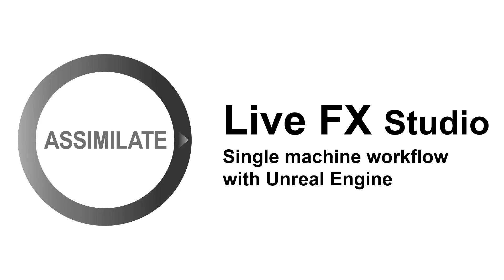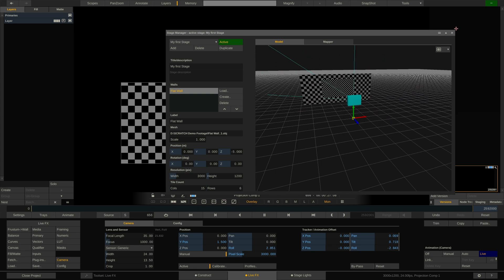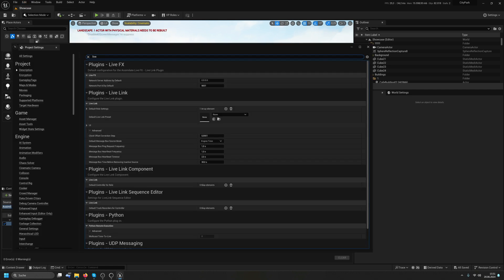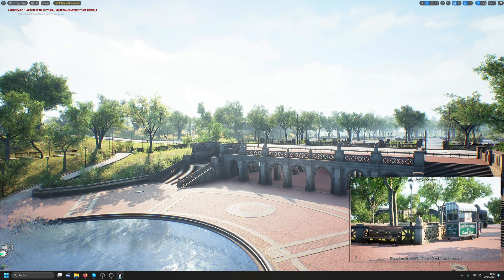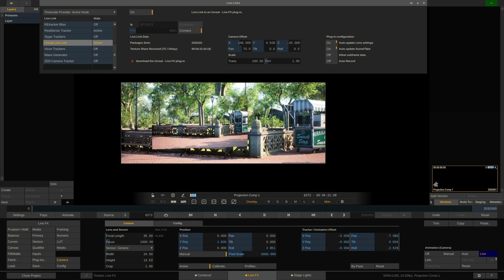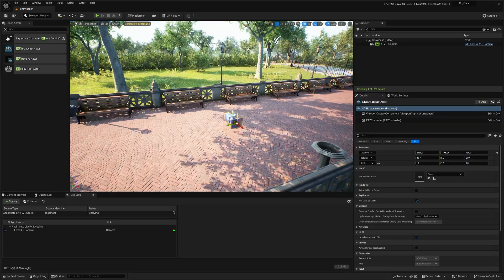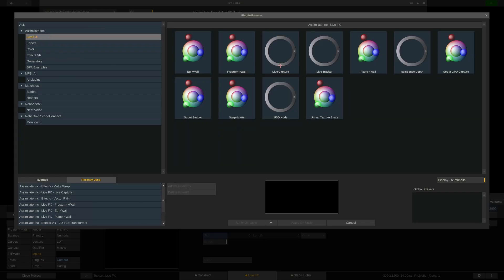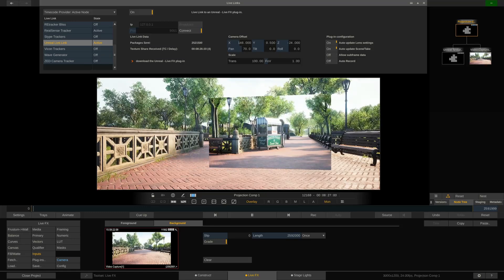Assimilate Live FX Studio - Virtual production: Unreal Engine Workflow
How to set up a simple and efficient workflow between Live FX Studio and Unreal Engine on a single machine, using texture sharing for the inner frustum and NDI transmission for the outer frustum.